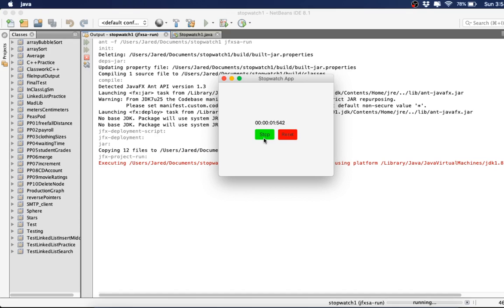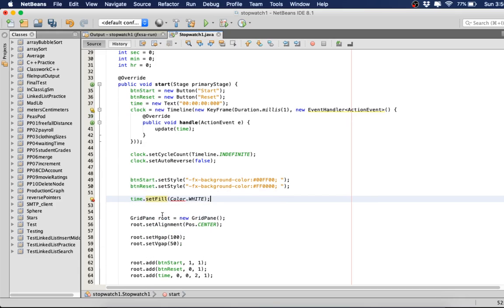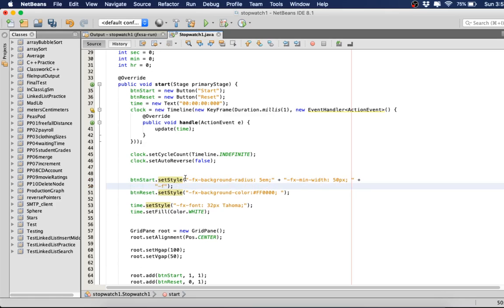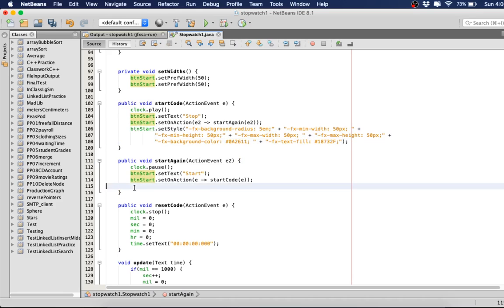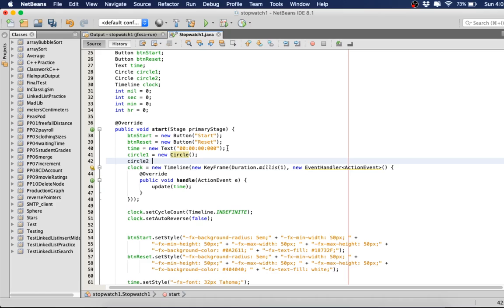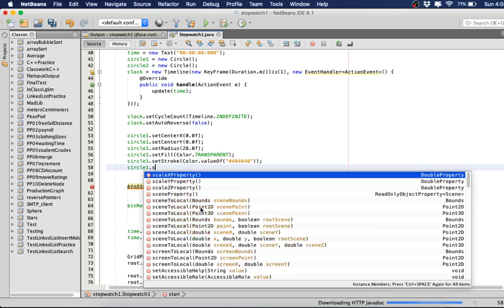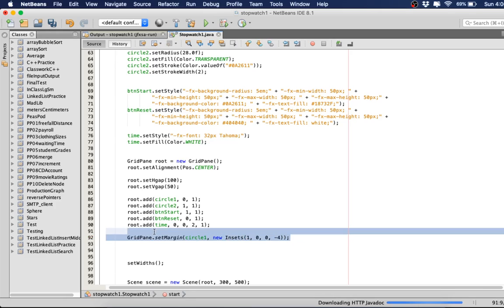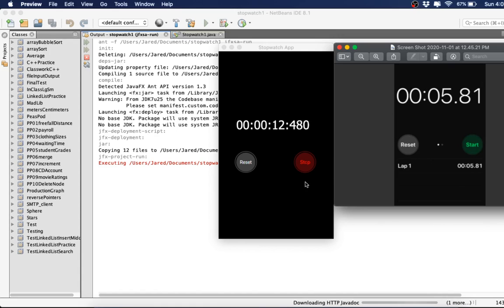Java Stopwatch User Interface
This is the second part to the Stopwatch App in Java/Javafx. This video shows how to make the app have a similar user interface to that of the Iphone stopwatch app. Please leave a comment for any tutorials you would like to see.